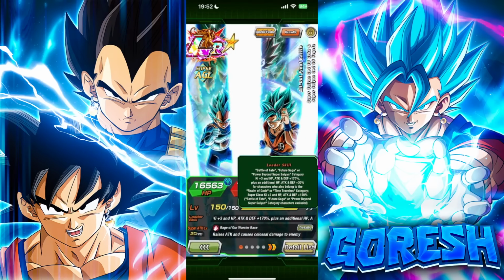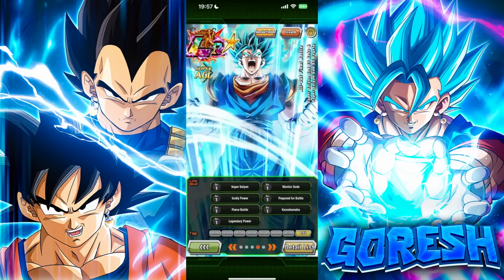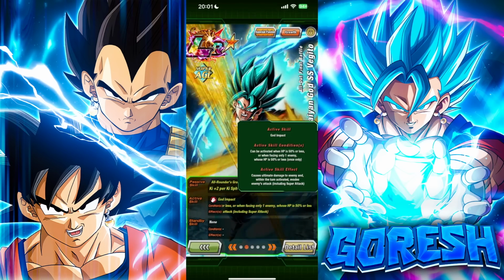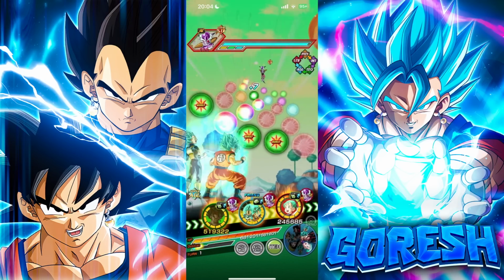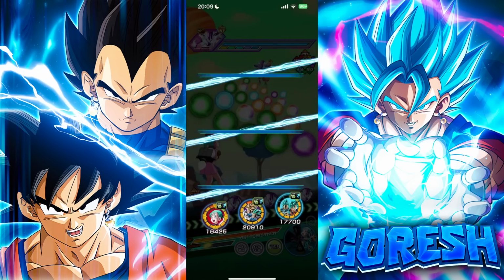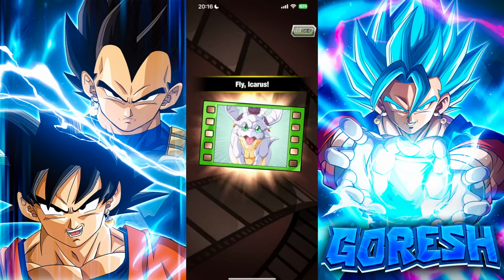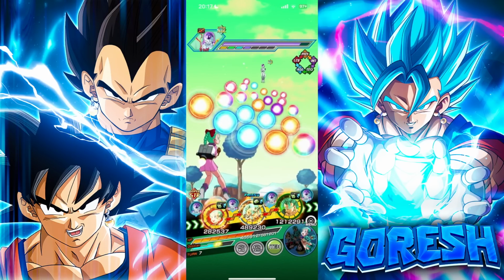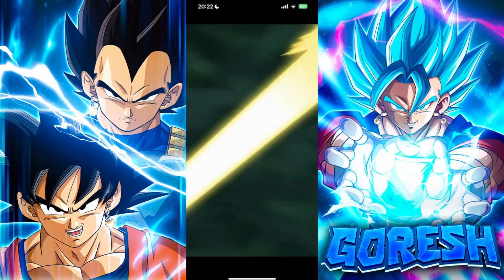(Dokkan Battle) 55% LEVEL 1 LINKS LR AGL VEGITO BLUE COMPLETE OVERVIEW & SHOWCASE!